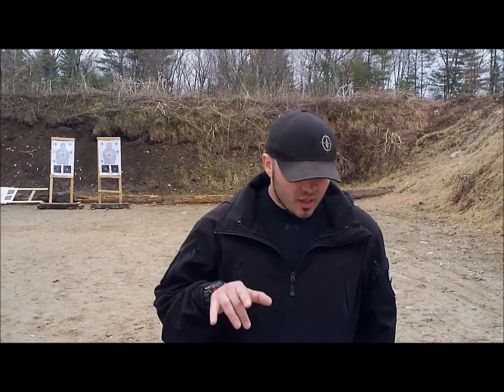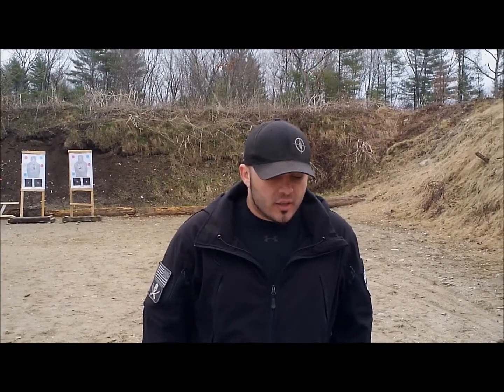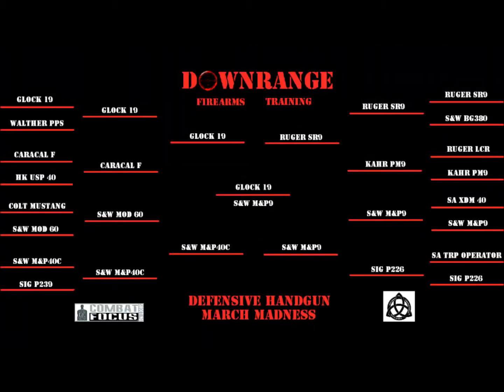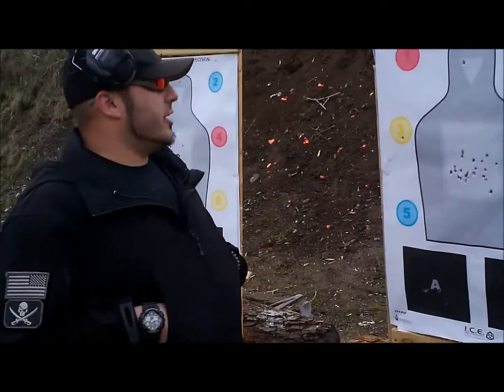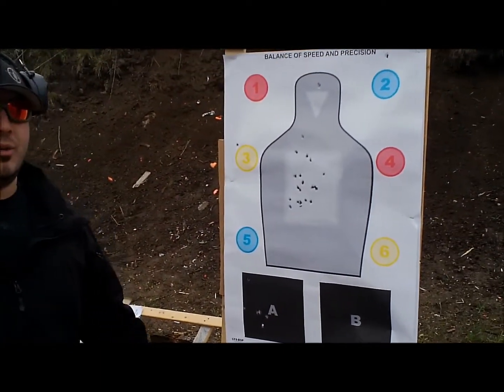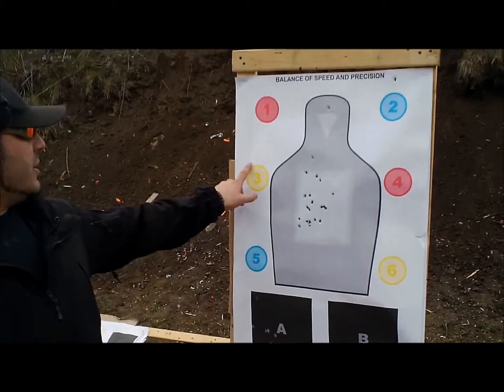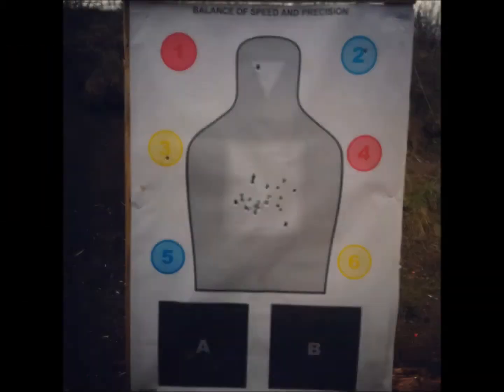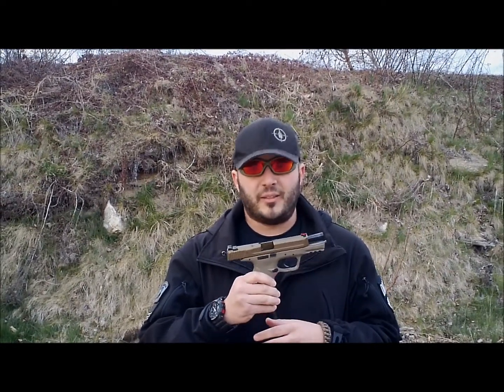March Madness with Defensive Pistols Pt.2 (Combat Focus Shooting)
The second part of our March Madness bracket. Watch the Elite Eight, Final Four, and finally the championship of defensive firearms match up. We used various drills from the Combat Focus Shooting curriculum to determine the winners.